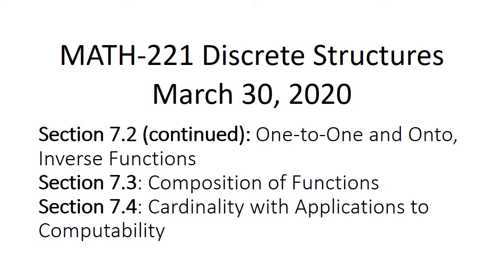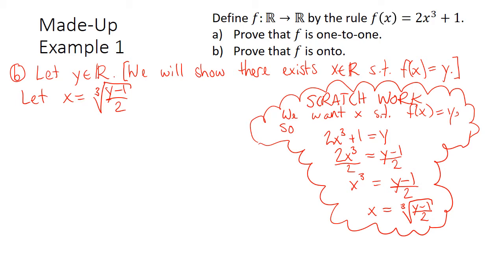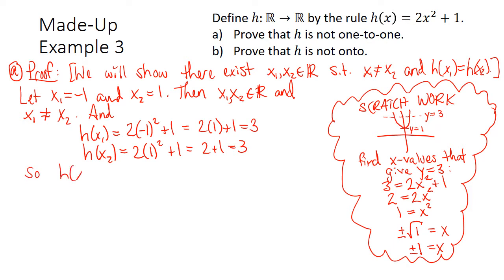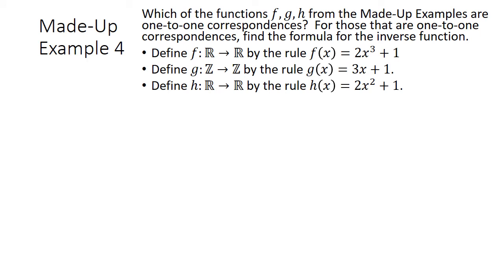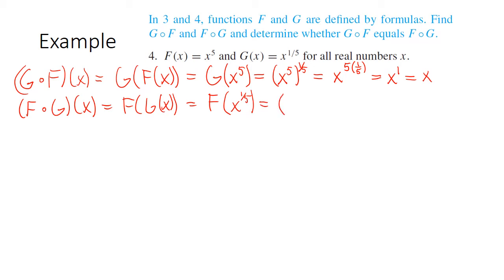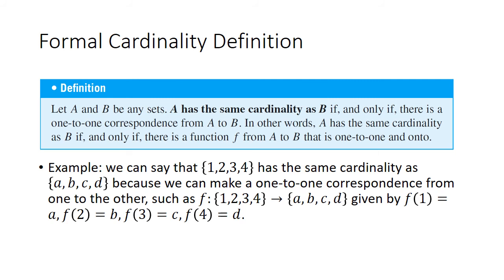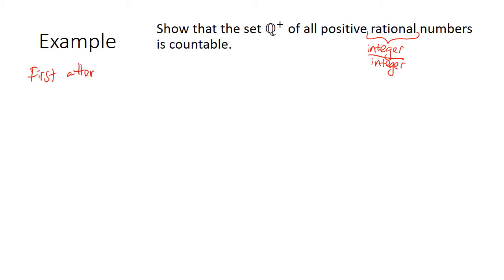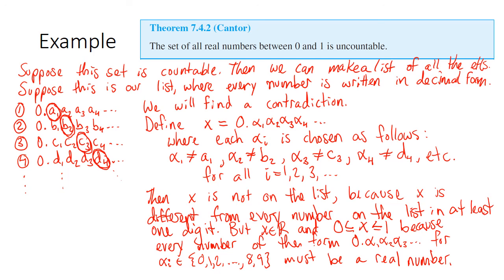MATH-221 Discrete Structures Mar 30, 2020 (sec. 7.2 continued & 7.3-7.4)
March 30, 2020 lecture for MATH-221 by Alathea Jensen from "Discrete Mathematics with Applications" (4th edition) by Susanna Epp.  Please feel free to use the Youtube controls to speed up or slow down the video to your own comfort level.  Check Blackboard for the quizzes.